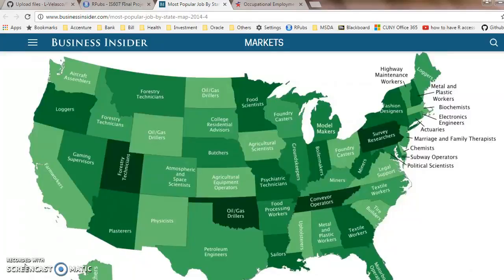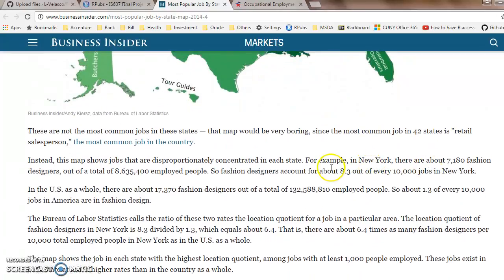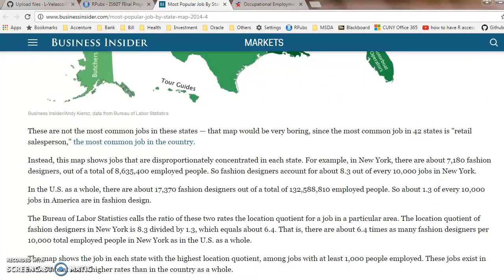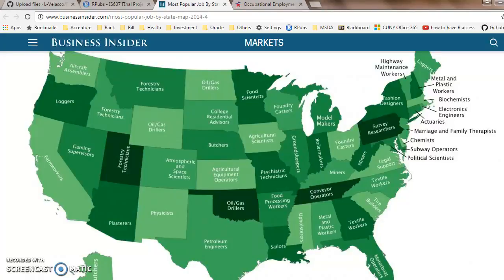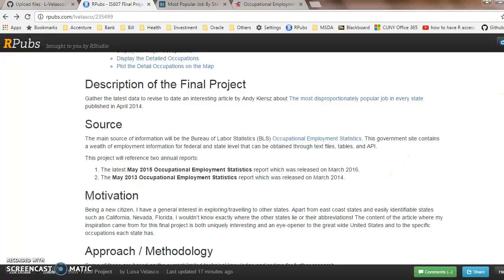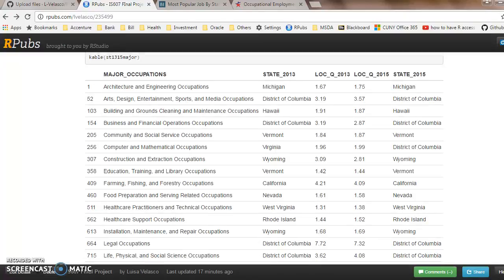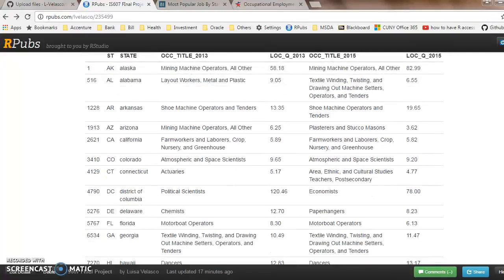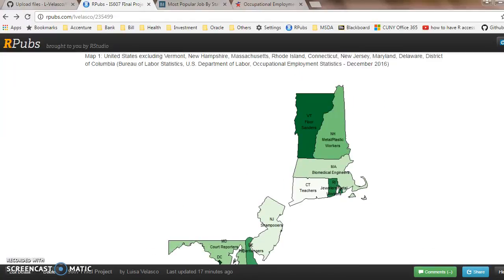IS607 Final Project